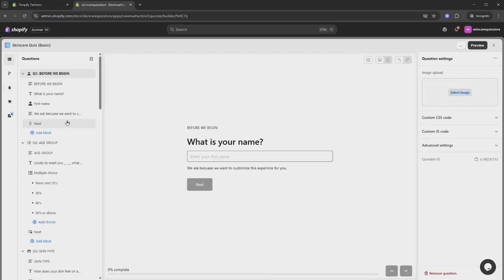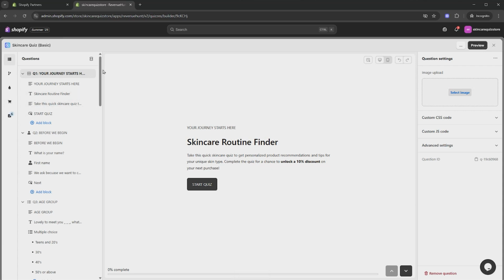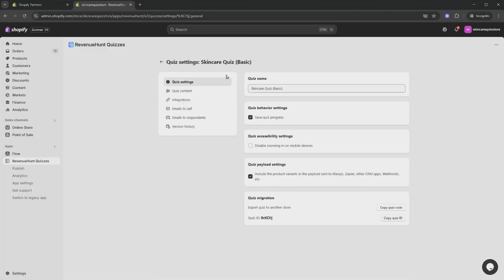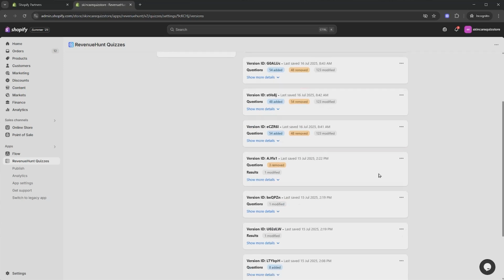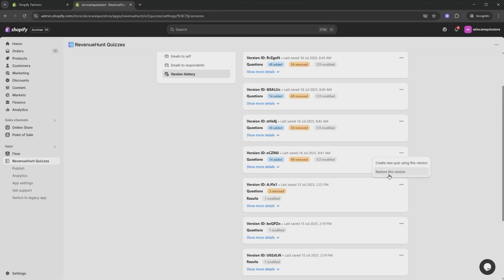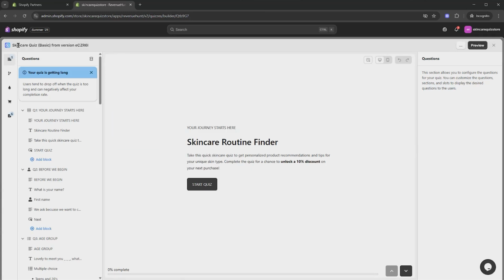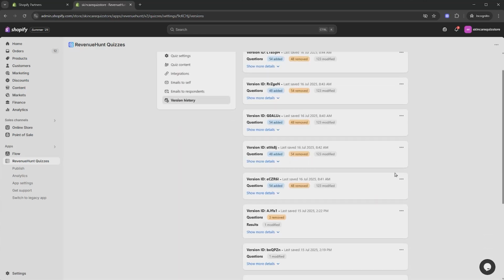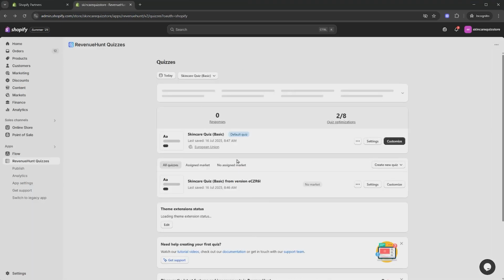HOW TO | Restore Quiz Progress | RevenueHunt App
RevenueHunt App how-to video for beginners. How to how to restore quiz progress in the RevenueHunt app for Shopify.

🧐 What you’ll learn:

-  How to undo recent changes or restore deleted quiz content instantly,
-  How to use the Version History feature to recover older quiz versions,
-  The difference between “Create a new quiz using this version” and “Restore this version",
-  How to safely revert your quiz to a previously published state without losing your quiz ID.

➡Sections:
0:00 Intro
0:12 Undo
0:44 Version History
1:50 Create New Quiz from Version
2:22 Restore This Version
2:50 Outro
3:01 End